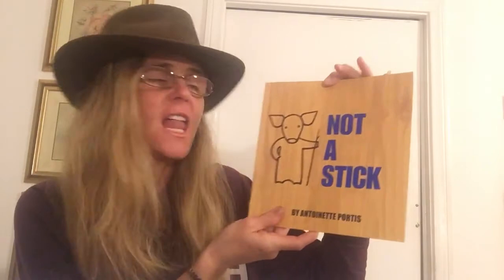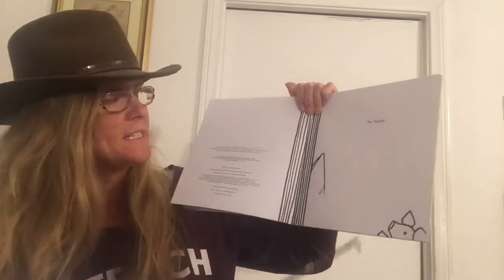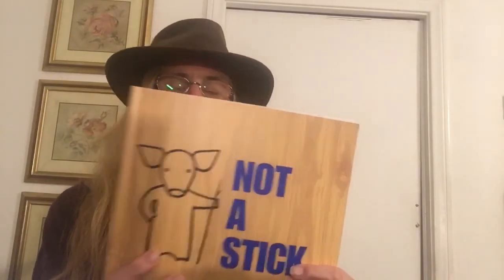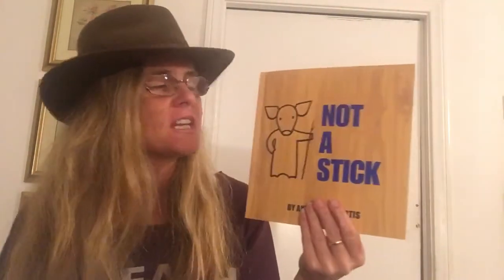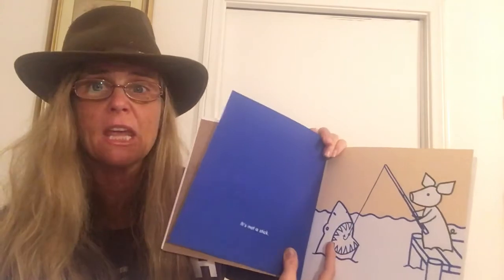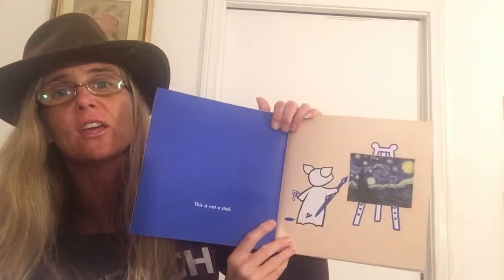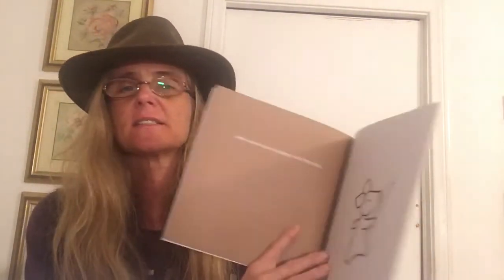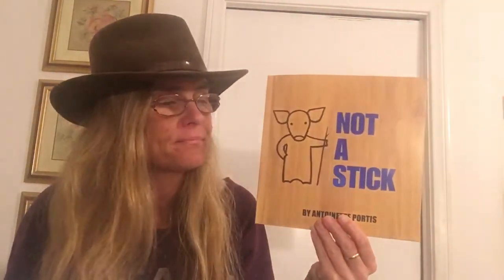Read Aloud “Not a Stick” by Antionette Portis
Published by Harper Collins Children’s Books (2009) Super Teacher pirates the ideas of monochromatic back ground and simple illustrations while also drawing attention to perspective and how people have different ways of seeing the same thing.